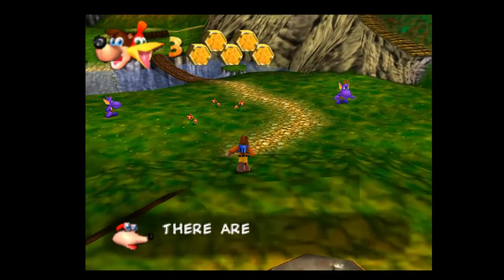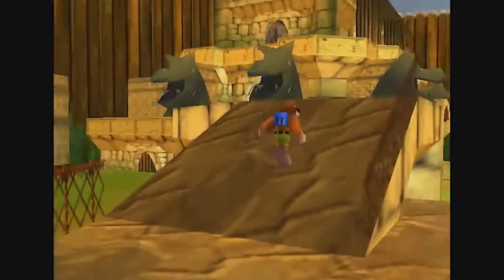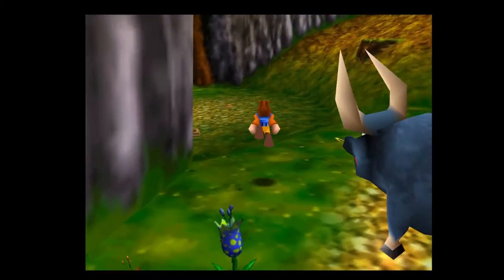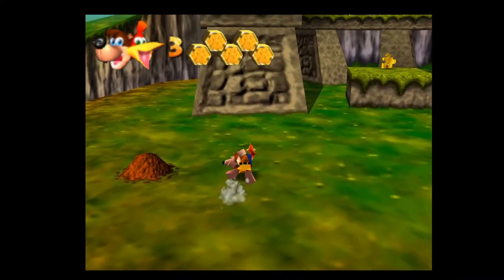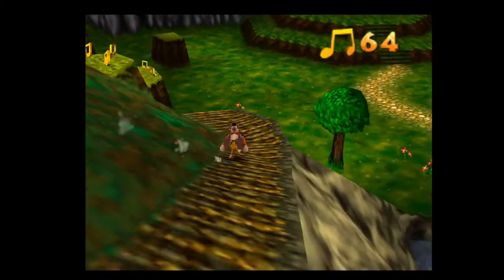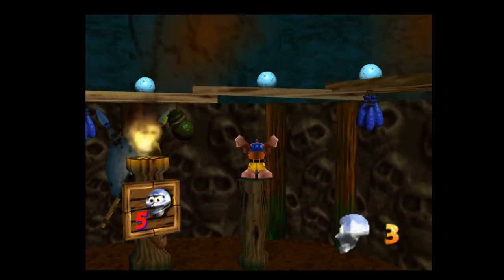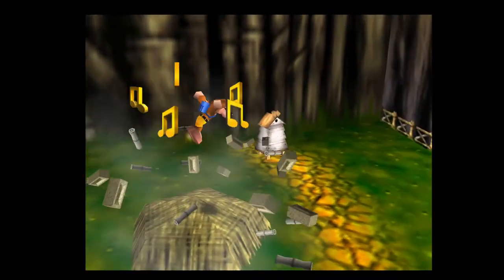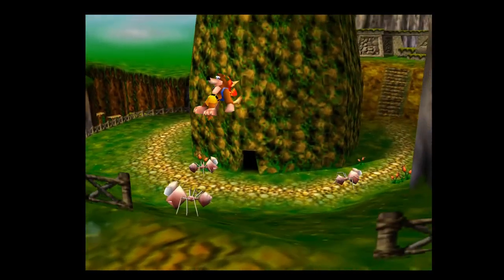Mumbo's Mountain - The Banjo Kazooie Bootcamp | Level Analysis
They often say the first level is the most important, as we all know the power of a good impression!

Today we're looking at Mumbo's Mountain, a compact level that underwent countless tweaks before release. This world tries to teach the player everything they need. but does it succeed?

Probably should have made this video BEFORE the other level analysis vids but oh well... also useless fun fact, the purple monsters are called 'grublin's

I do analysis vids on a variety of games, as well other gaming related vids. Feel free to hit me up on twitter or something, I also stream periodically on twitch.

►About Banjo Kazooie
Banjo Kazooie was a 3D platformer for the N64, and often considered the best collectathon on the system. In this game the player plays as Banjo the bear and Kazooie the bird to save Banjo's sister Tootie from the evil witch Gruntilda. Gregg Mayles was the lead designer for the game, with the popular Grant Kirkhope developing the soundtrack.